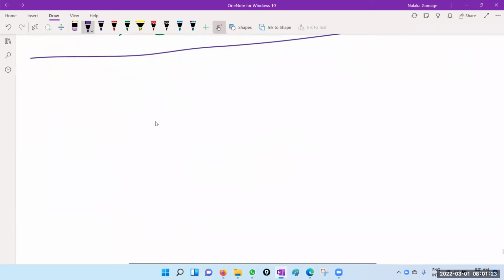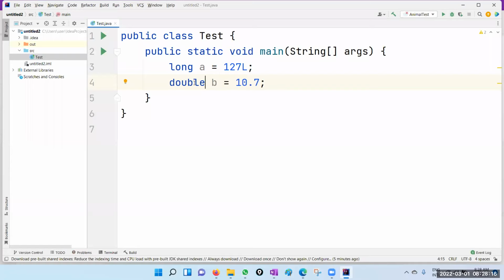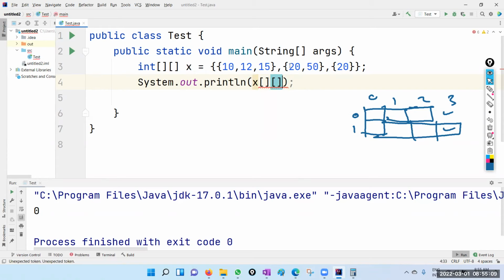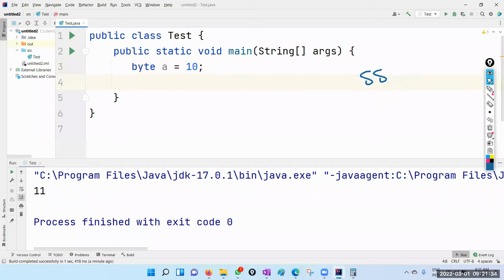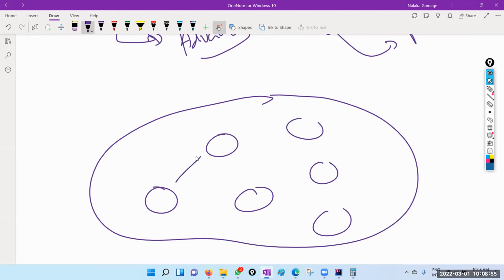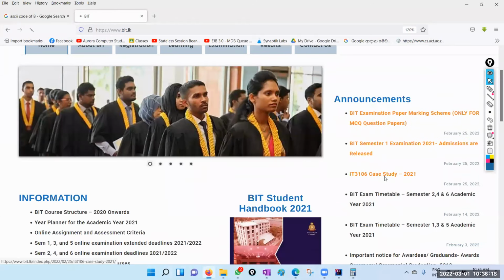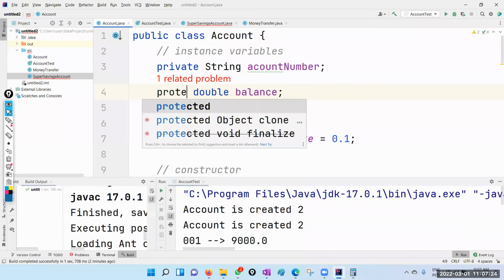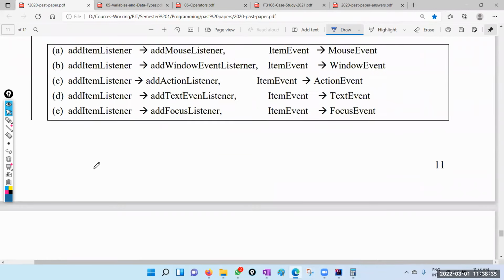BIT|2021|Semester1|Programming|Exam preparation session